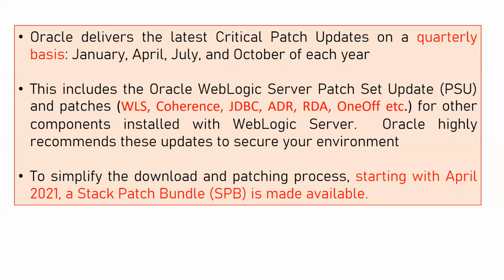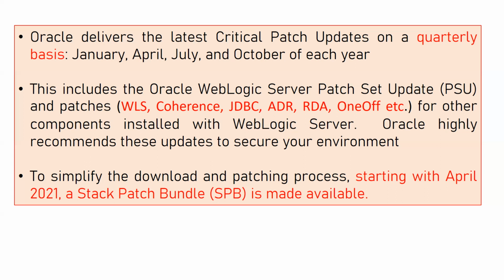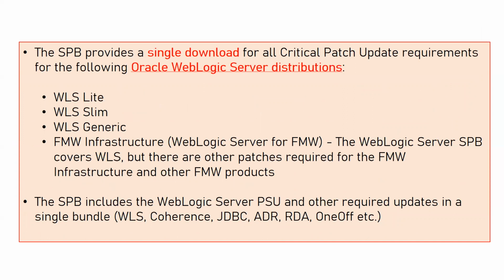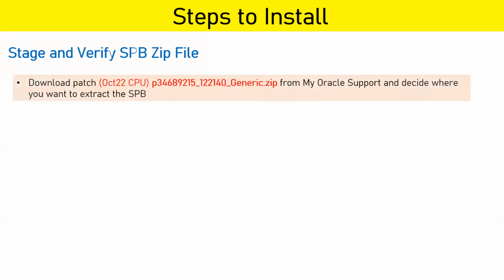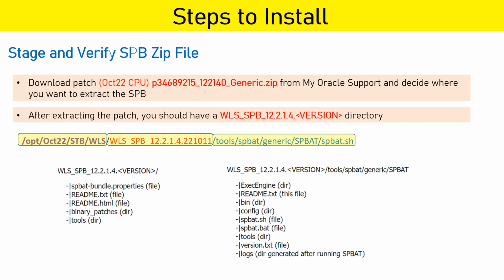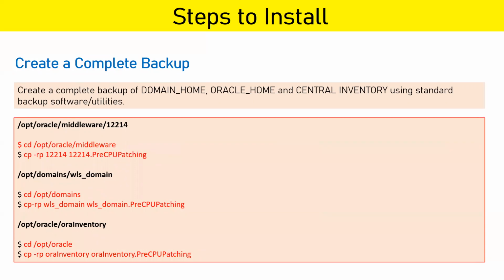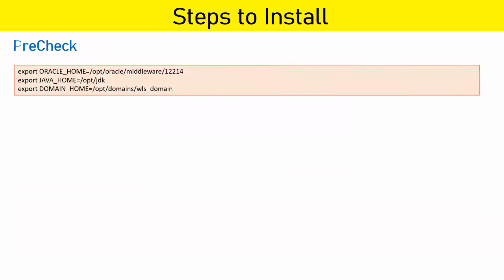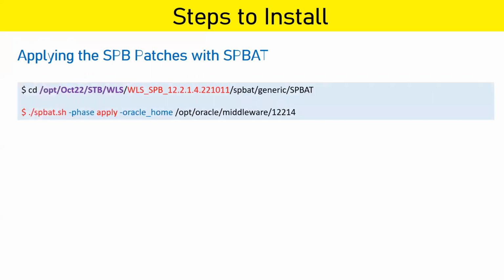Weblogic Server Patching: Using Stack Patch Bundle (SPB) with SPBAT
Weblogic Server Installation
Weblogic Server Upgrade
Weblogic Server Tutorial
Learn Weblogic Server
Weblogic Server Interview questions and answers
Weblogic Server Patching
Weblogic Server Upgrade
Weblogic Server Clustering
Weblogic Server Data Source
Weblogic Server Deployment
Weblogic Server Node Manager
Learn Fusion Middleware
Oracle Access Manager
Oracle SOA Suite
Internet Directory Server
Cloud Computing Tutorial
Career in Cloud Computing
Career in Weblogic Server
Career in Fusion MIddleware
Learn Cloud Computing
Business Intelligence and Analytics
Virtualization
Public, Private and Hybrid Cloud
SaaS, PaaS, IaaS
Container, Docker
Upgrade oracle fusion milddeware
Oracle Webcenter
Oracle IDM
Oracle OID
Learn Amazon AWS Cloud
Weblogic Monitoring
Weblogic Troubleshooting
Weblogic Performance Tuning
Weblogic and Web Server Integration
Weblogic and Apache Integration
Apache web server installation
Tomcat Installation
Jboss Wildfly Redhat EAP
Jboss Wildfly EAP Installation
DeApplication Deployment in JBOSS
Application Deployment in Wildfly
Application Deployment in EAP
Domain Controller, Process controller, Host Controller
Jboss wildfly server groups, performance tuning
Weblogic Server WLST
Weblogic JMS Configurations
Learn JMS weblogic
Weblogic Session Management
Change Weblogic password
recover weblogic password
application deployment in weblogic server
create data source in weblogic server
data source, connection pool
JMS module, JMS Server, Queue, Topic, Distributed Queue, Distributed Topic
Connection Factory, JMS messaging bridge configuration
JMS bridge destinations
Node manager and machine
vertical and horizontal clustering
weblogic server clustering
upgrade weblogic 10g to 11g
upgrade weblogic 11g to 12c
IBM Cognos watson
IBM cognos business intelligence and analytics
Oracle OCI
Oracle cloud infrastructure
Cloud computing regions, availability domains, VCN, VPN
amazon AWS cloud free signup
cloud computing creating virtual machine compute
weblogic server admin server
weblogic server managed server
weblogic server cluster
learn basics of weblogic server
weblogic server domain
creaet weblogic serevr domain
load balancing, failover, scalability, reliability
cloud computing deployment models
cloud computing delivery models
weblogic server migration
oracle OHS
Oracle HTTP Server
Collacoated and Standalone mode
install OHS in collocated and standalone mode
install OID in standalone and collocated mode
Oracle OID, OUD, SOA, Webcenter Portal, Webcenter Content, Webcenter Suite